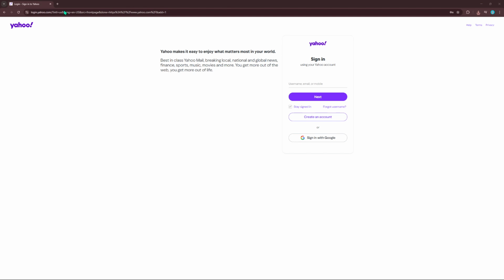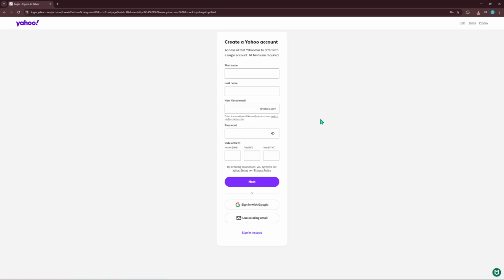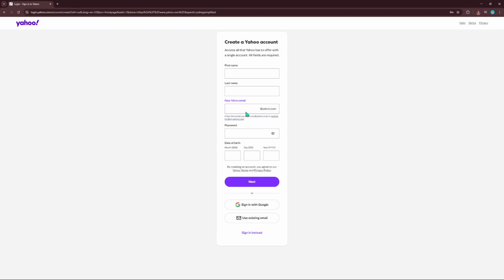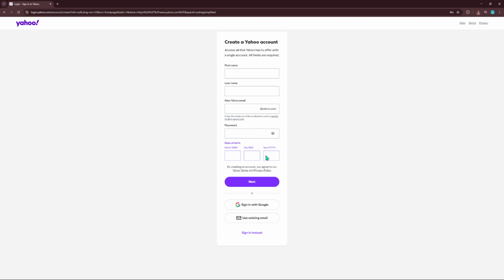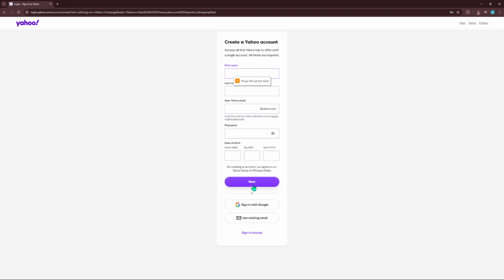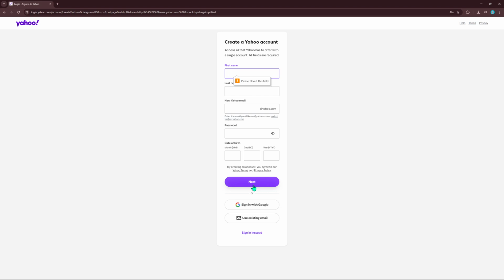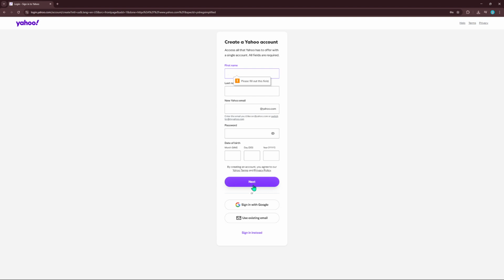How to Create a Yahoo Email Address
The method is very simple and clearly described in the video. By following all the steps, you’ll easily learn how to create your own Yahoo Mail account.